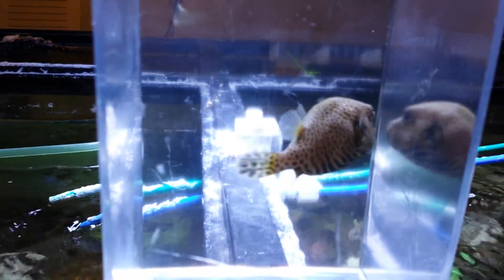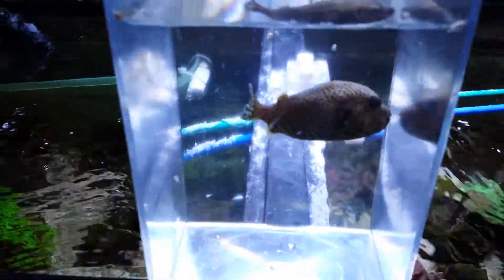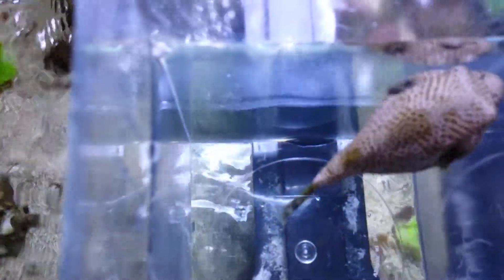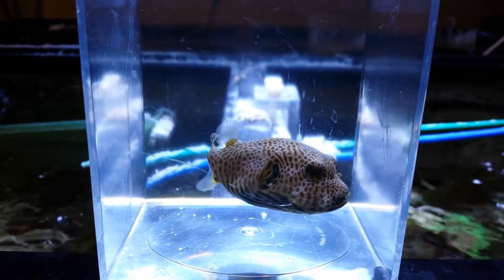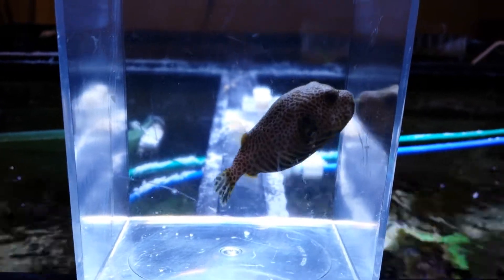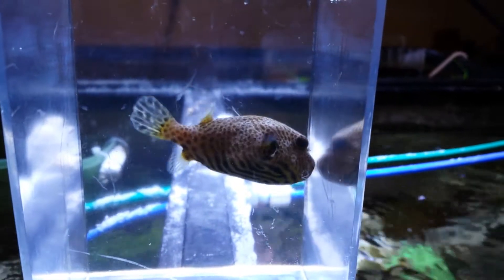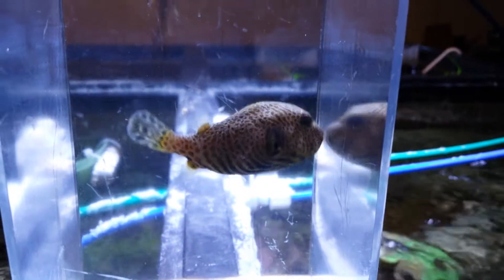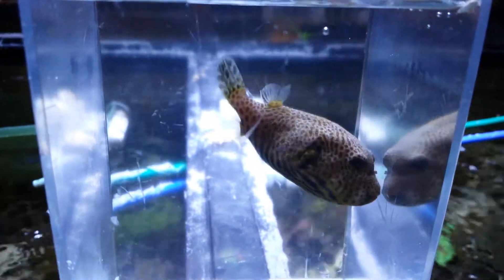Starry Puffer $99 - African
Hi there,

Up for sale is a 3 inch Starry Puffer which I mistakenly called a Mappa in the video. It is currently being quarantined for the next 7 days. I would like to thank you in advance for viewing this post and looking forward to hearing from you.

Every fish purchased comes FREE with a 4oz Pro Salt Mysis Shrimp ($8 value) as my way of saying thanks for your business

All fish now go thru a 2 stage quarantine! The first is to make sure they are free of any Ich and the second is to clean them of any parasites, flukes or internal parasites that many of these wild caught fish come with. Just because you can see them doesn't mean the fish is not carrying them!

As always, all fish are never mail ordered or transhipped putting me at the mercy of someone else picking out my fish. I purchase every single fish locally and cherry pick them myself. It cost me more but my customers are worth it!

Ed
The Reef Corner